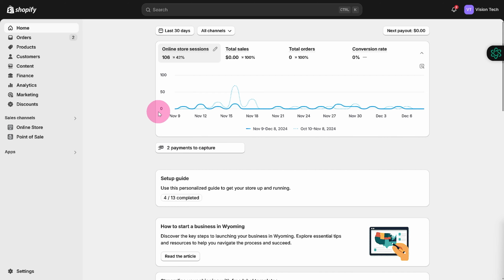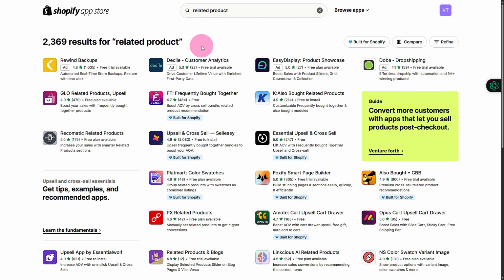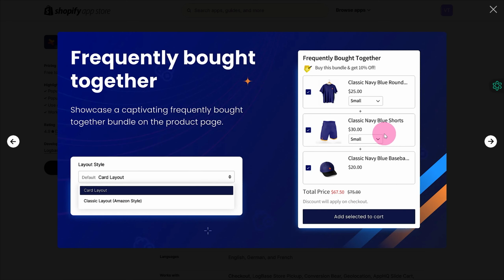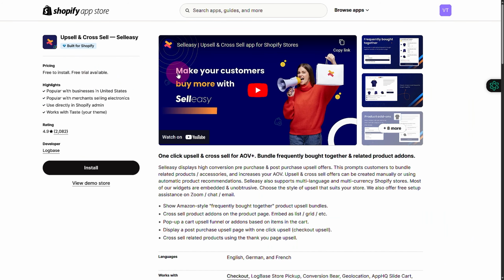How to Show Related Products on Shopify Product Page